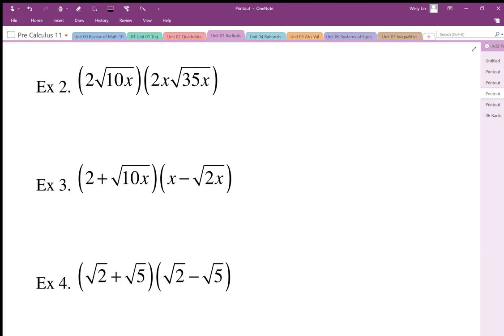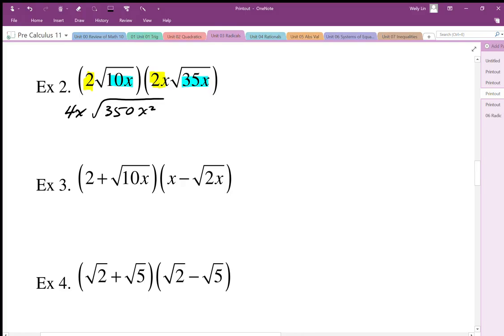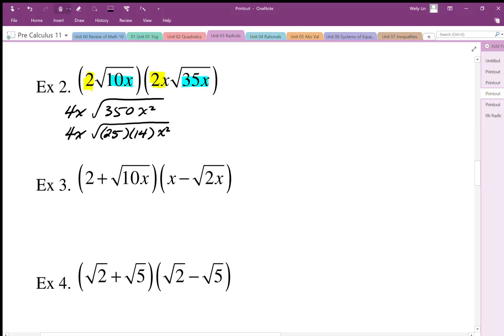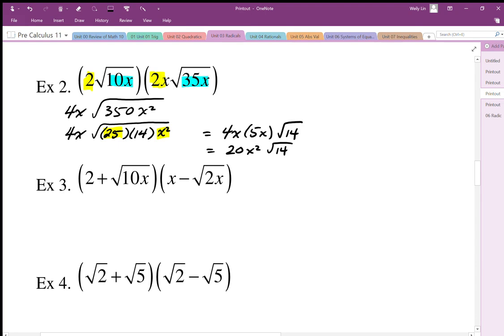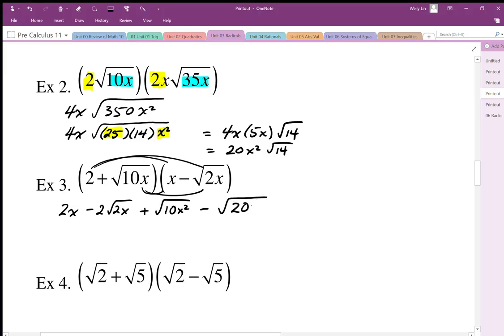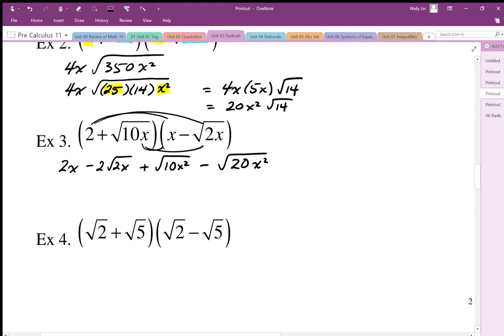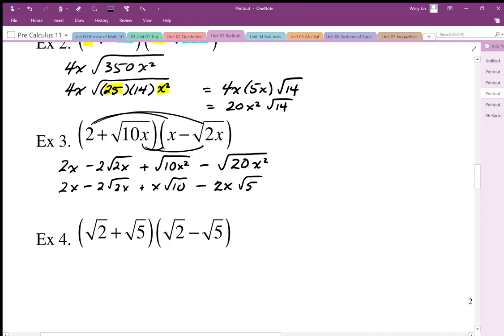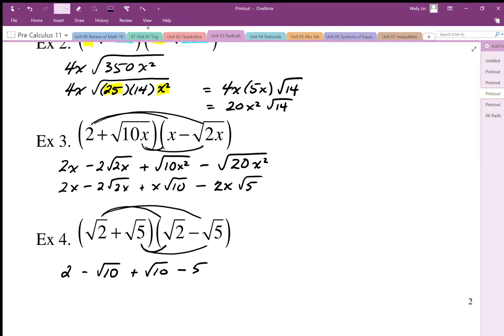02Multiplying and Dividing Radicals Part2